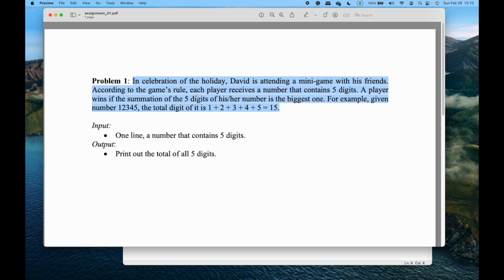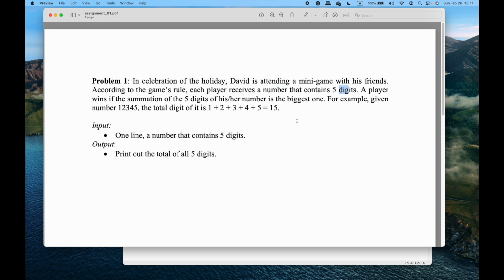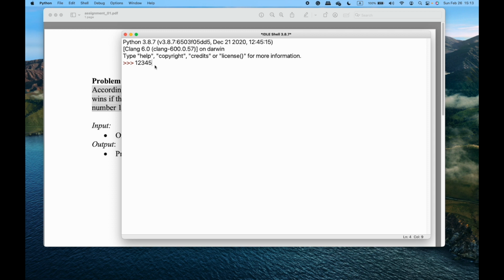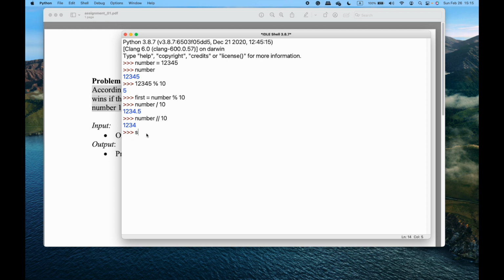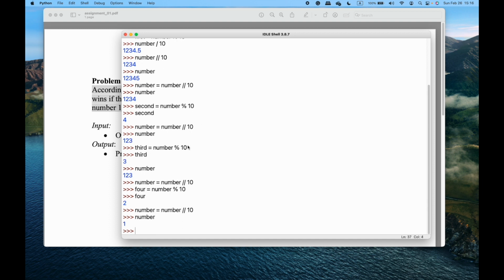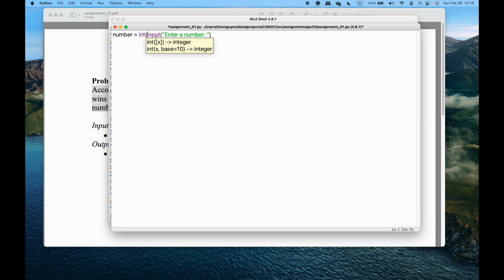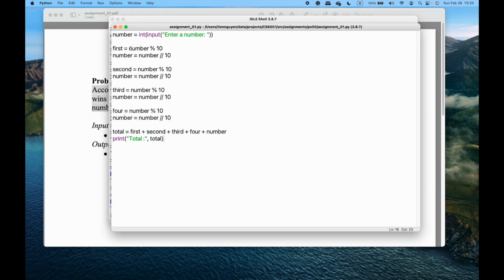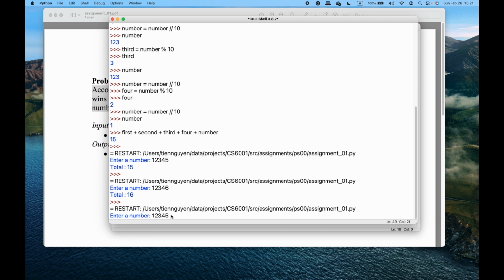[Python Programming] Lecture 04: Assignment 01